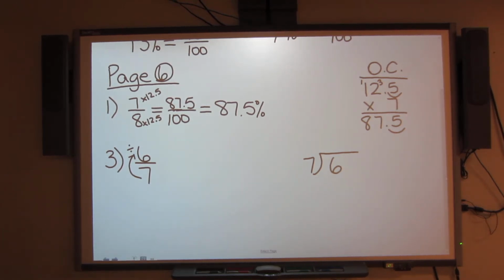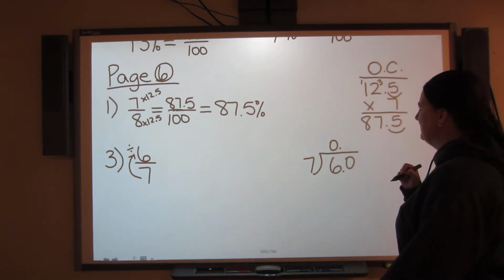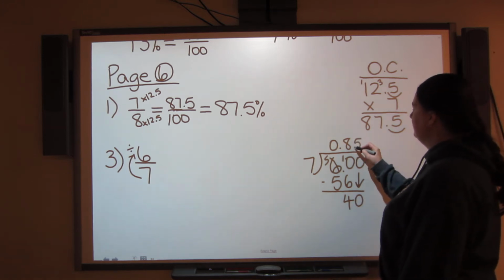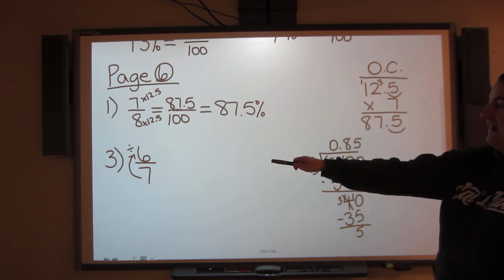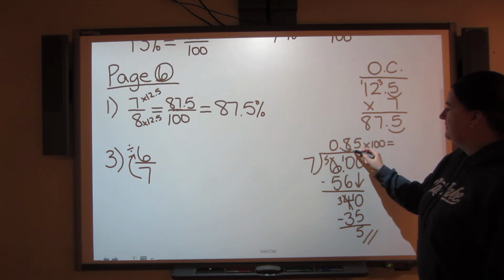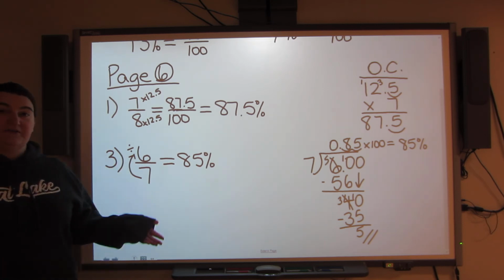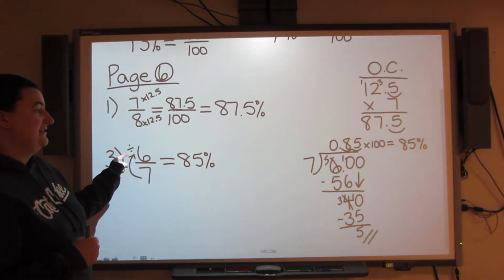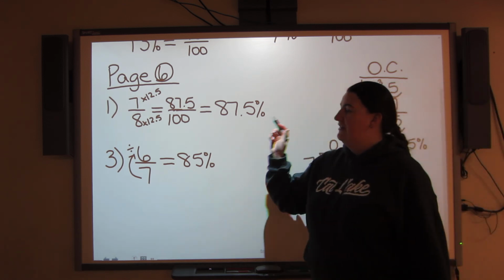LWEC Grade 7/8 Math Percent Examples Page 6